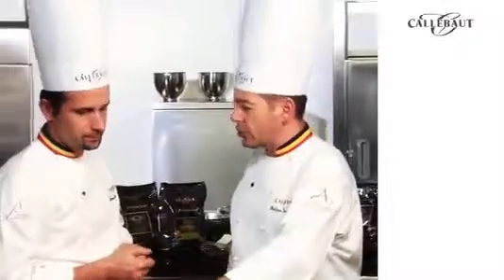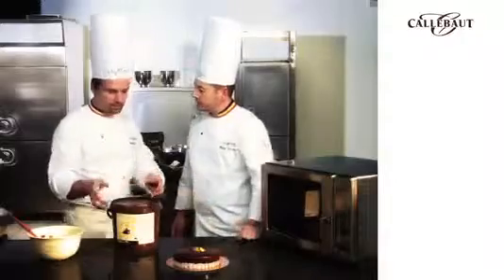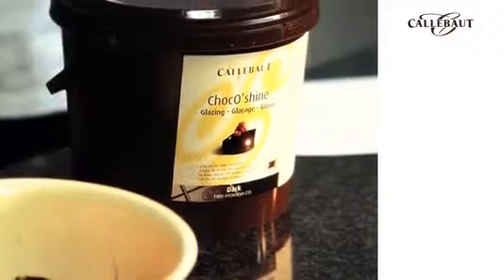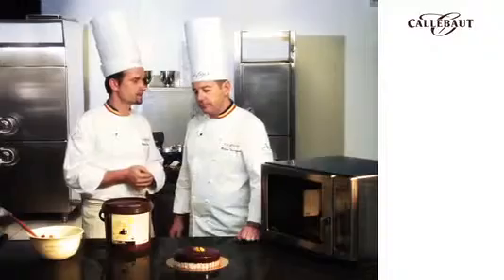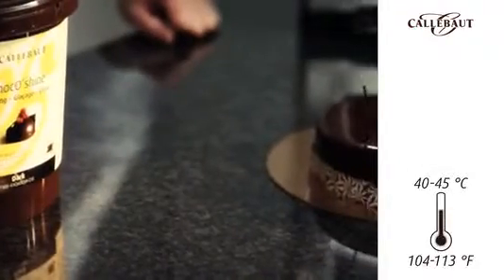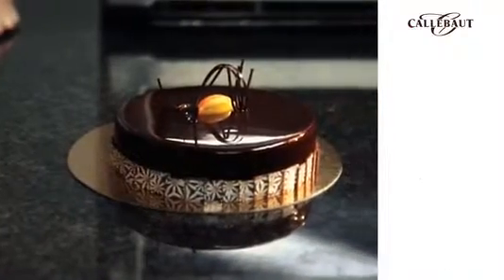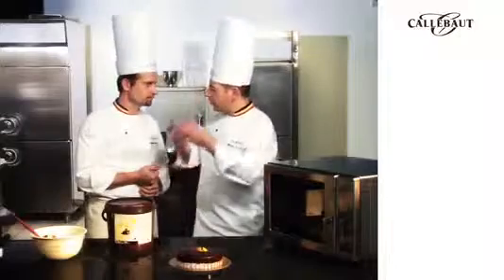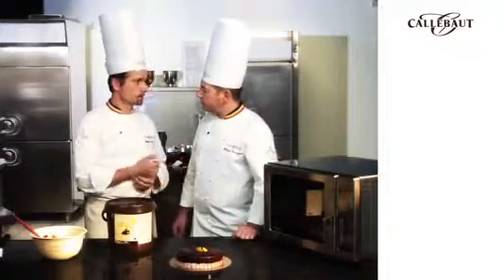Callebaut Perfect glazing in no time with ChocO'shine™